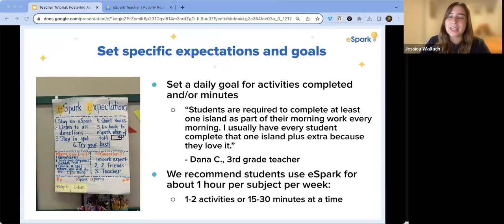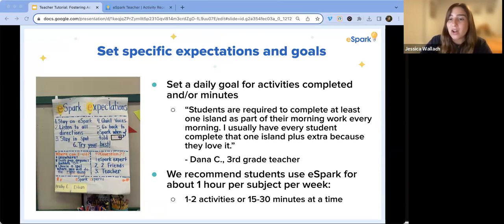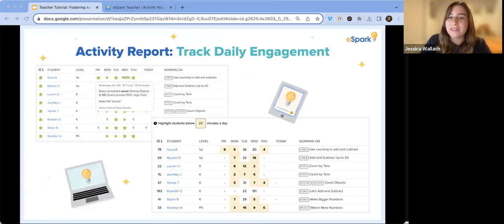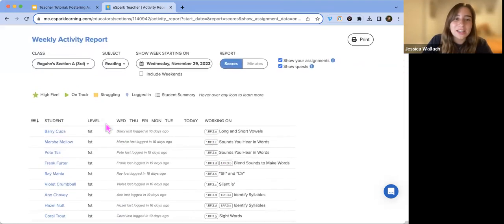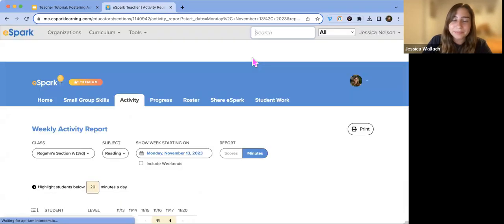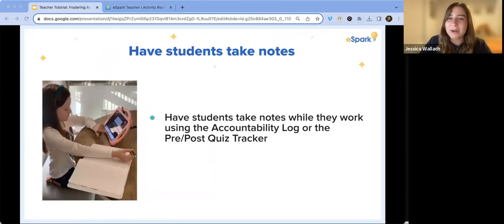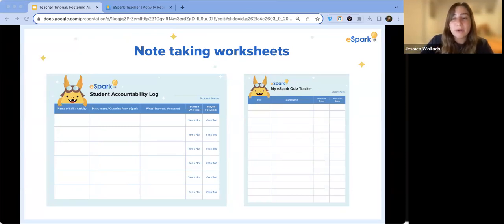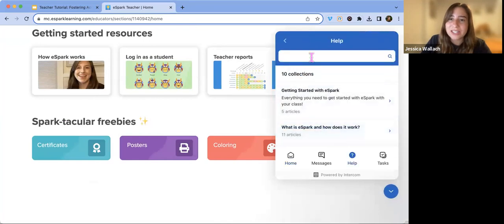Teacher Tutorial: Fostering Accountability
In this video, we’ll share some tips for keeping your students accountable on eSpark, including resources such as our High Five Tracker and Pre/Post Quiz Tracker.